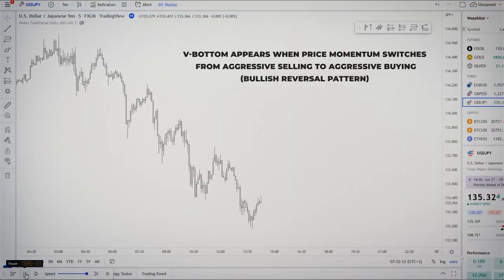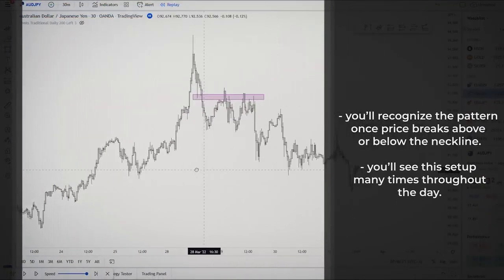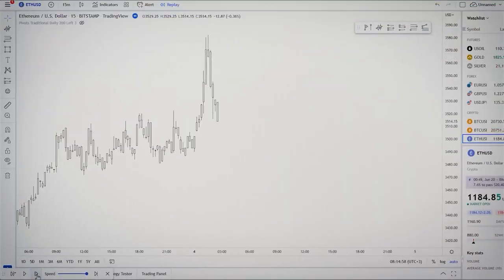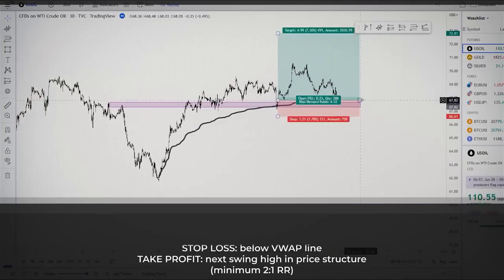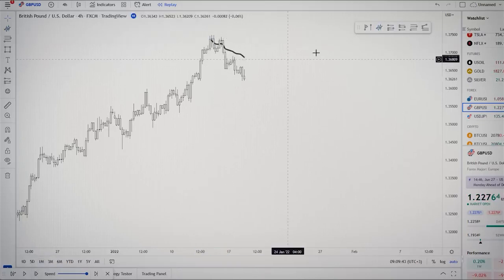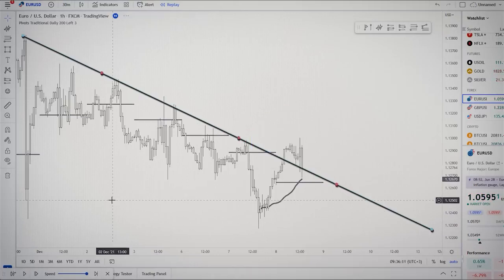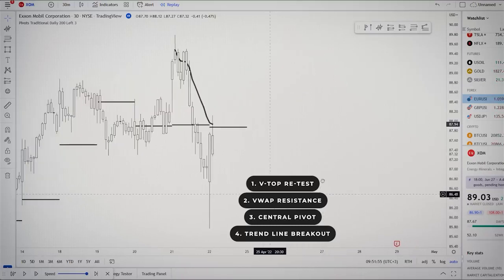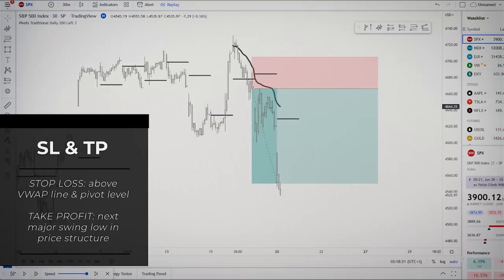Number One VWAP Day Trading Strategy Works On All Markets